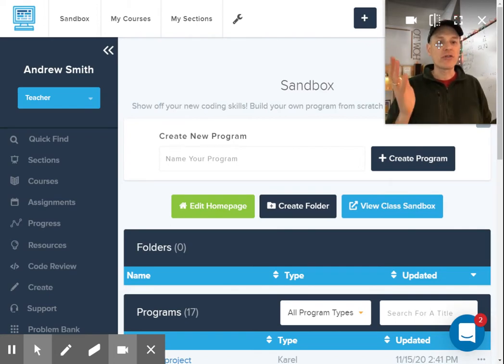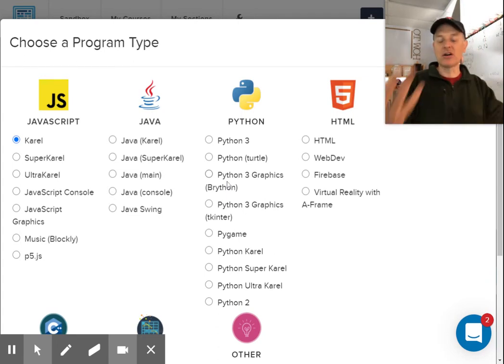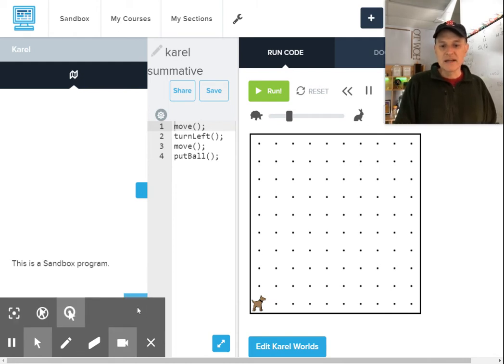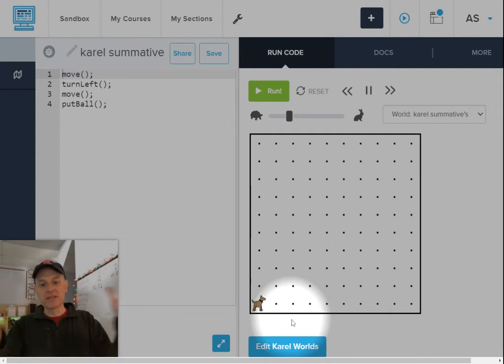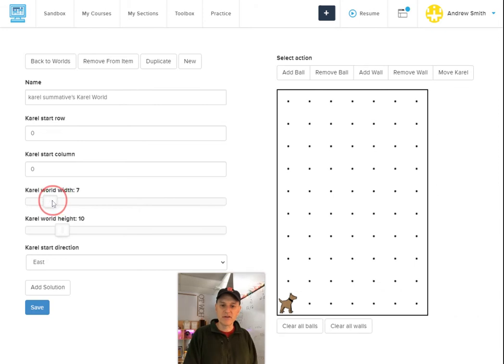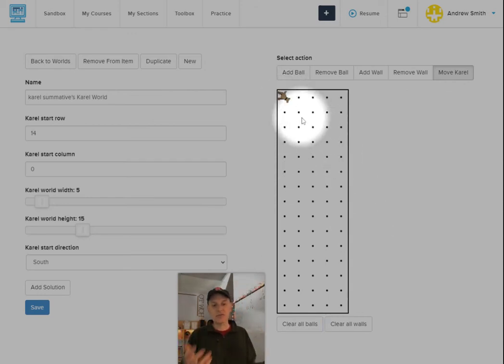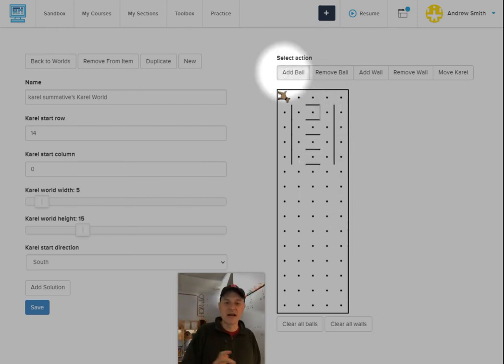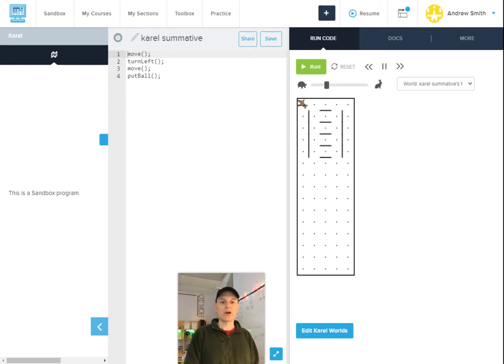prg u04 summative part 01